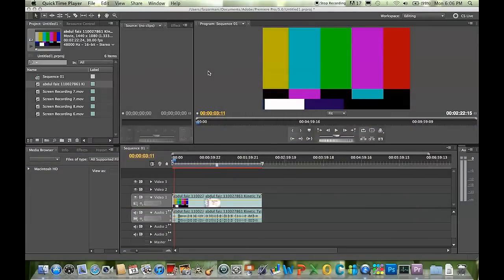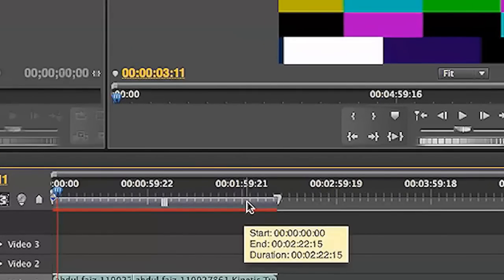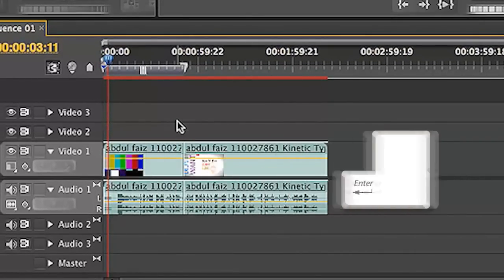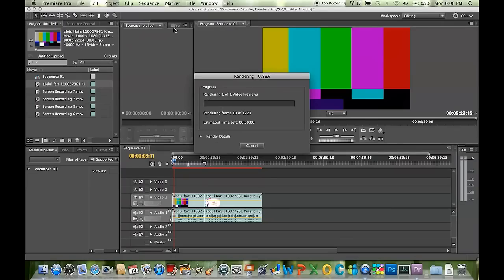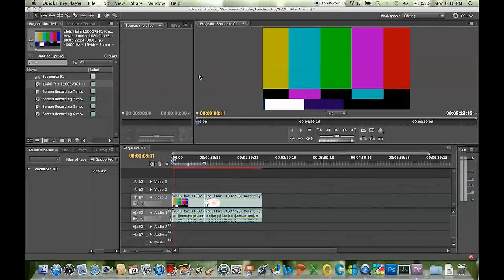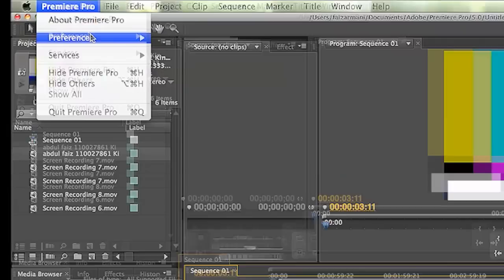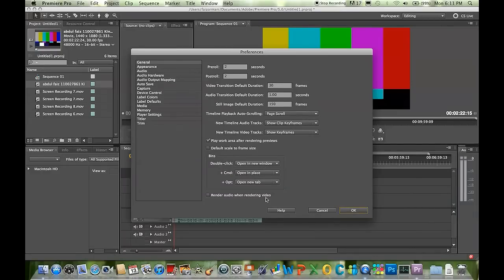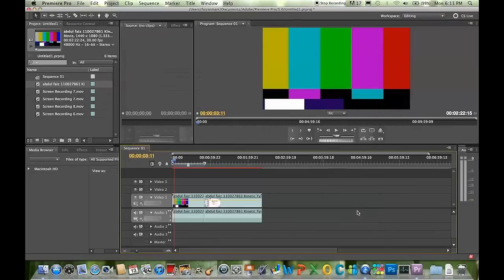How to Render Preview in Premiere Pro CS5.5 HD Tutorial (2012)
This video is dedicated for beginner and advance or rather useful tips in the end.